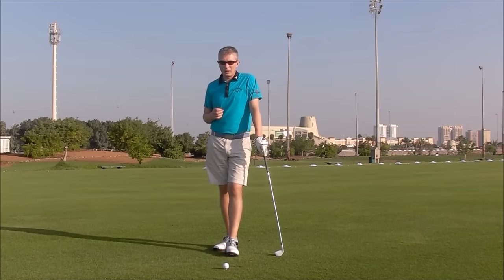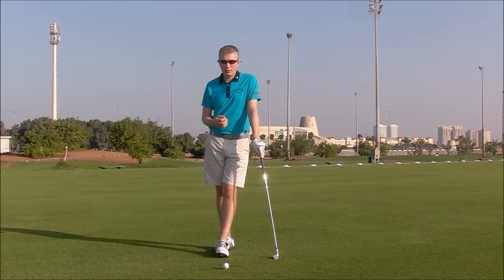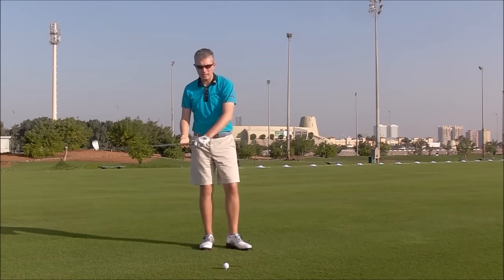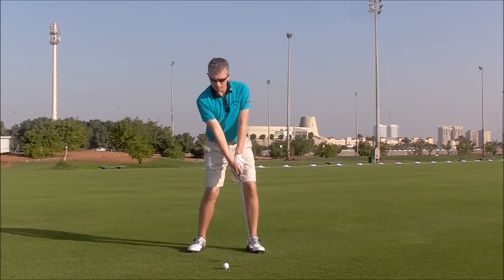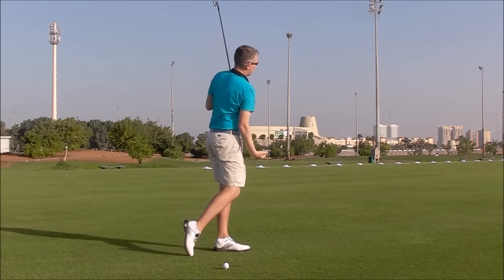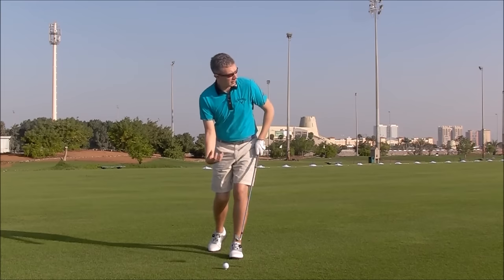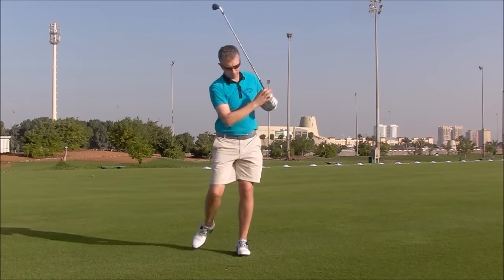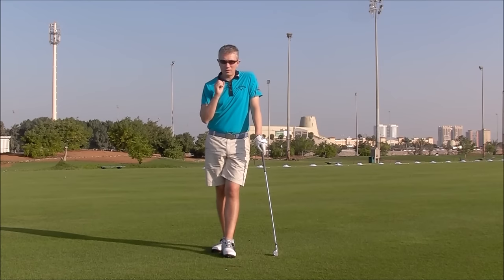LEFT LEG FORCE IN A GOLF SWING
GROUND REACTION FORCE GOLF DRILL - PGA Professional Robin Symes explains a drill to increase Ground Reaction Force and clubhead speed.

Transcript
Hi, Robin here. Let's talk a little bit about ground force reaction. Now this is a biomechanical subject. Something that's been researched a lot recently. But biomechanics are great, but they've got to be appliable. So the way I'm going to talk about this today is not into the micro-detail. I don't think players learn with fine details. They learn from just having the general concept. Things which they can relate to and apply and do during a swing. And that's the way that I'm going to try and explain it today.

All right, when you ask players in a golf swing what creates speed and distance. The common answers would be shoulder turn, pressure transfer, weight transfer. Maybe wrist cocking, and logging, arch, etc. All good stuff, all has some effect in distance. But very few will say the ground force reaction, the force from the ground. I call it just vertical force. Because if I think about a player. I've said this before, basketball throwing a ball. If they just threw with their arms and nothing from the ground, it's very difficult to create distance. They're going to have to use a lot of upper body strength to create any momentum and create any distance in the ball. But if they use the ground a little bit, they time that little jump with the release of the ball. Actually they can put a lot less effort in to get the same distance, or even more distance. Think about almost any hitting sport. Baseball, you're always gonna see that little bit of a thrust upwards. A push from the ground timing with hitting the ball. It's essential to create speed in an efficient way. Golf swing's no different. If you're using the ground efficiently, you're not having to overwork your upper body muscles, your arms, your wrist to create distance. That gives your more efficiency which it turns out to be more consistent.

Now if you've got this element already in your swing then there's maybe not much room for improvement. But if you don't have this element, there's a huge room for improvement. Recently I had a student who, and this maybe a good way for you to know if you've got this element in your swing. They look [inaudible 00:02:22] buckled at impact, telling me they really had no vertical force. Just adding a little bit into their swing, they picked up 10 miles in their club head speed. Now I know that doesn't sound realistic. Yeah, maybe that's a one off. But it kind of gives you an idea. If you don't have any of this going on and you add little bit, there's a huge room for improvement.

So one, how can you feel this in your swing? The most successful way I've had of teaching players to feel it coming down is the left foot only drill. Putting their right foot behind them just for a little bit of support and balance. And basically what I want you to do is as you're coming down, I want you to feel like you're jumping up from your left foot. There might be a odd player out there who will actually jump up, but most of you won't. Most of you the pressure under your left foot will just get lighter, and that's what we're looking for. So it's your normal swing from left foot only, right foot behind you. Feel a jump up through the ball.

Some players will ask, "Well do I not need to push down first, then up?" But it's correct, that happens. But do you need to think about. No, I don't think so. Because if you're jumping up, you'll have automatically pushed down. So simply left foot only, put the ball in the tee. And try to feel that vertical force through the impact zone.

Now I've tested this on TrackMan. And I would say at least 90% of the time, one player said maybe after 5 or 10 balls. Actually create at least their equal club head speed with this left foot only drill as what they do with two feet. So maybe that gives you an idea of just how important this is. I say, at least equal club head speed. Very often they create more club head speed.

So then basically once you got that feeling, go back to your normal set up. And then basically you're feeling the same feel from your left side through the ball. That's basically getting some ground force reaction in your swing. If you time correctly, your club head speed will go up. But I think there's a lot of other benefits from using the ground correctly. As I say, you won't have to overuse your muscles in your upper body. That can affect many things, ball striking, swing plane, efficiency and consistency. So first of all you got to workout if you need this in your swing. If you feel like you do, give this drill a try. I'm sure you're going to see some change in your club head speed, and the distance you're creating. And yeah, give it a try.